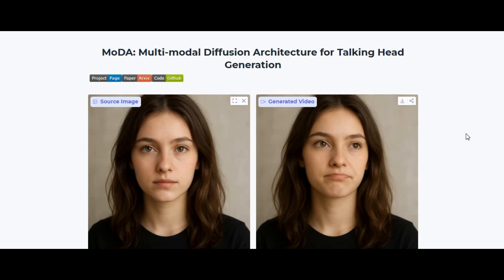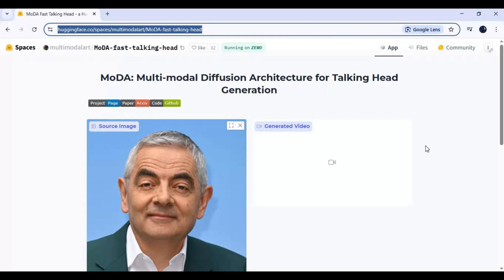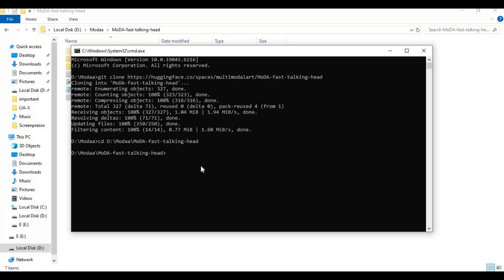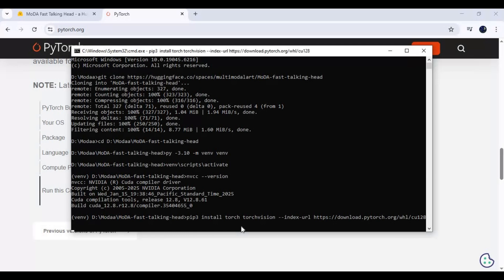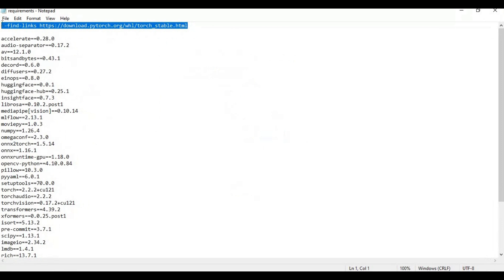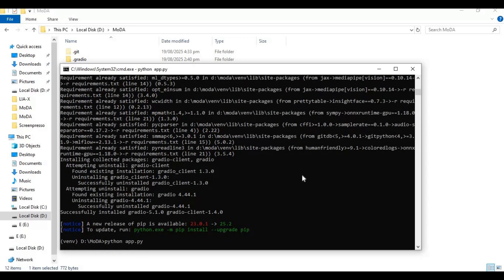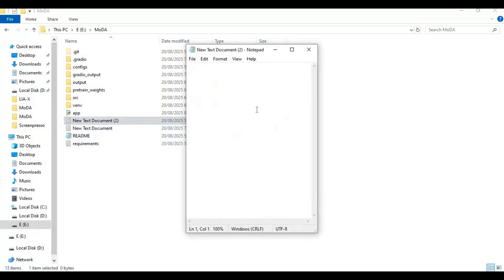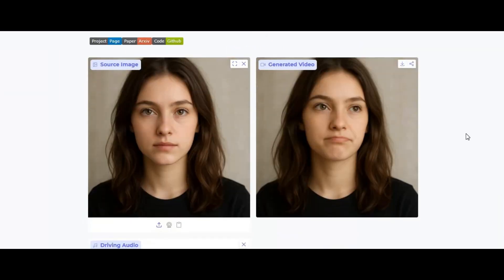"This NEW AI Makes Photos TALK 😲 | MoDA AI Install & Test"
This NEW AI makes photos TALK! 😲
In this video, I’ll show you how to install MoDA AI step by step and run it to generate realistic talking head videos from just a single photo and an audio clip.

👉 What you’ll learn:

How to install MoDA AI (Multi-modal Diffusion Architecture)

Setting up the environment (Python + Conda + FFmpeg)

Running inference to turn photos into talking head animations

Example results and performance test

MoDA is one of the latest AI talking head generators, developed by researchers from Alibaba DAMO Academy and Zhejiang University.

💡 Perfect for:

AI enthusiasts

Deep learning researchers

Content creators exploring AI avatars and lip-sync technology